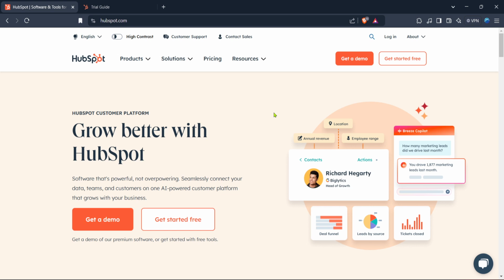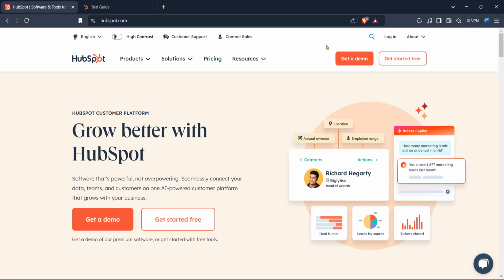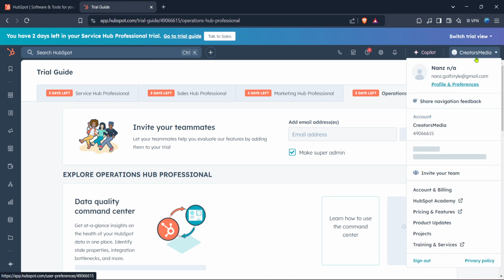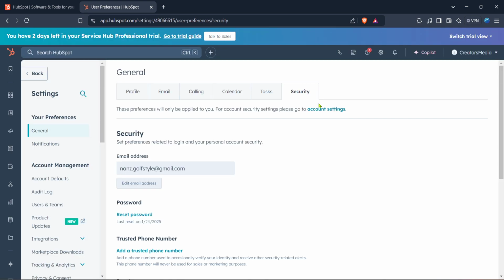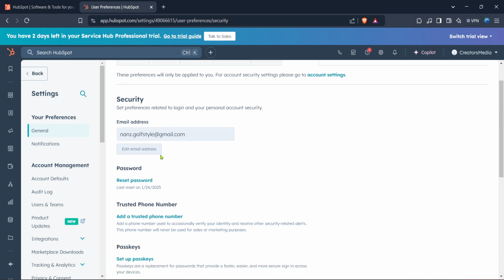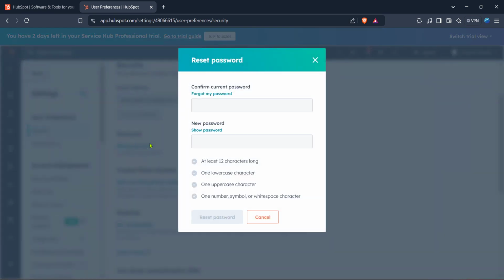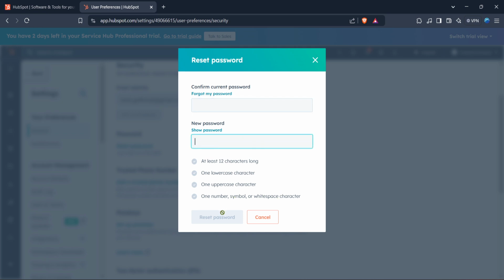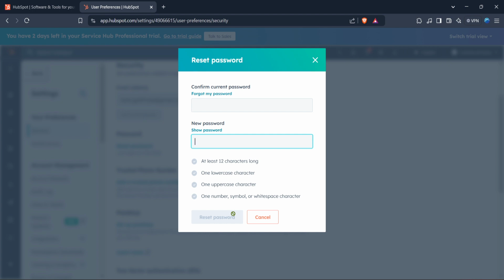How to Reset Hubspot Password (Full 2025 Guide)